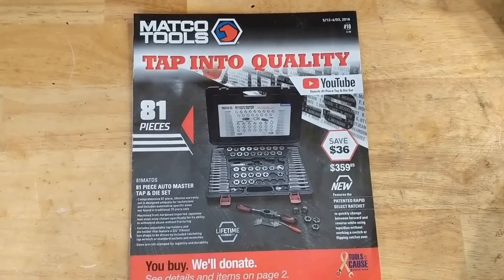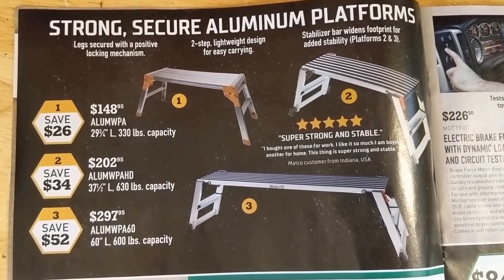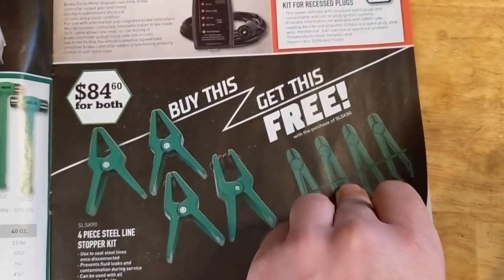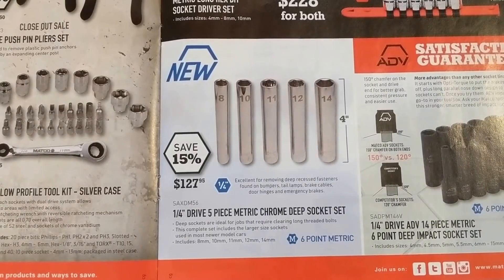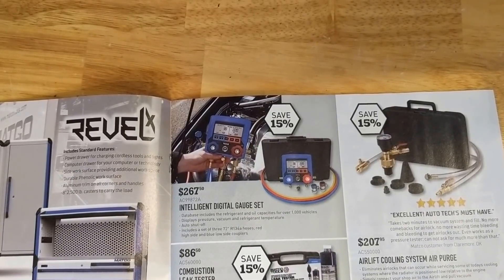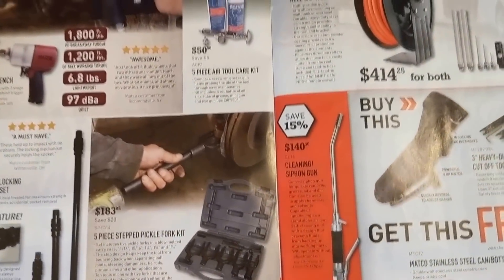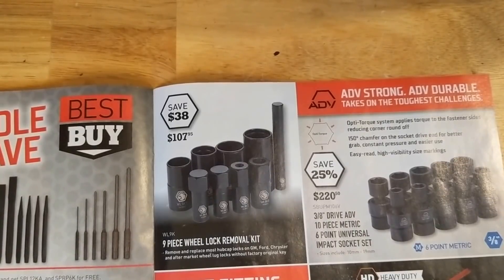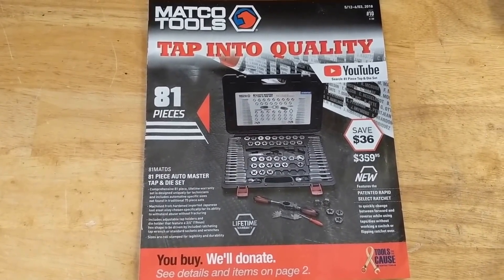Matco Flyer Review - May 2018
Here's the monthly flyer from matco this month.  Prices in the flyer are in Canadian Dollars

Sunex Quick Bit Change Set

3/4" torque wrench